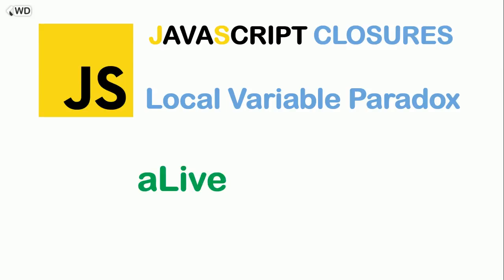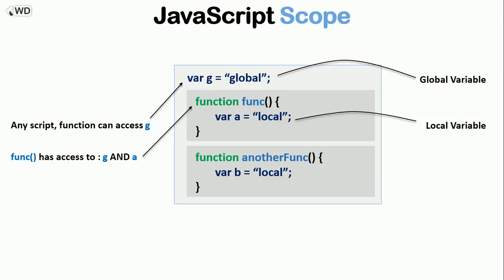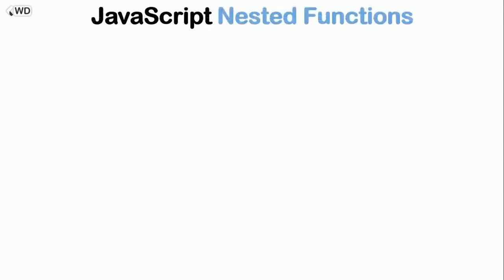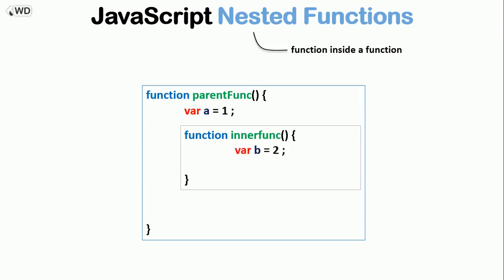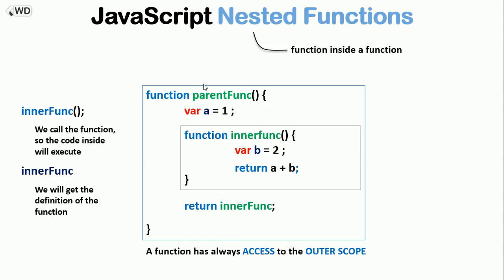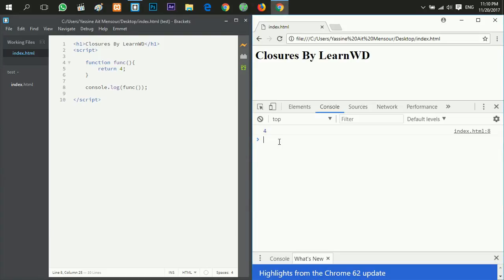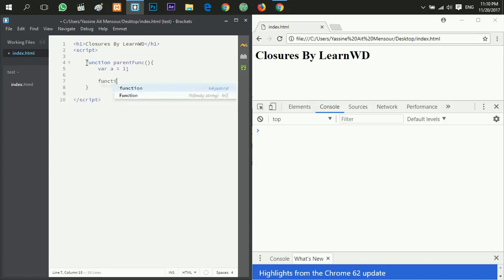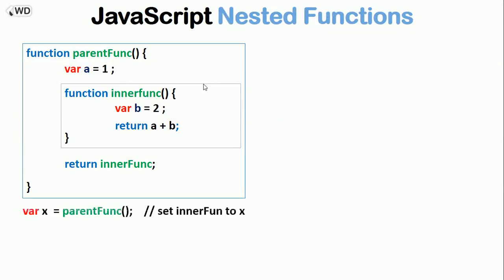Understand JavaScript Closures.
in this video I will talk about the JavaScript closures, before that we will see the JavaScript scope, and the JavaScript nested functions, the life of the variables, both global and local variables, and we will see how a function closure and it's environment are created. and what is a private variable.